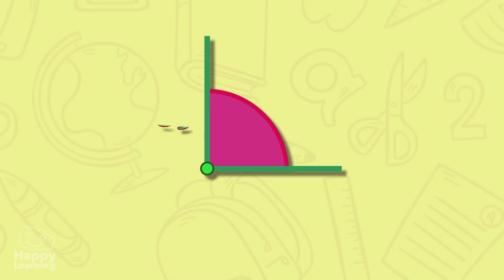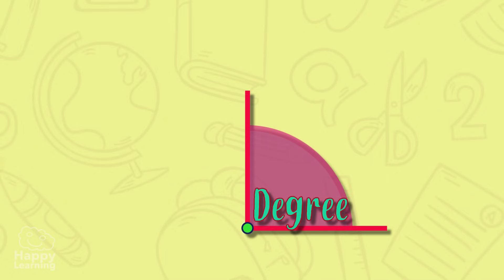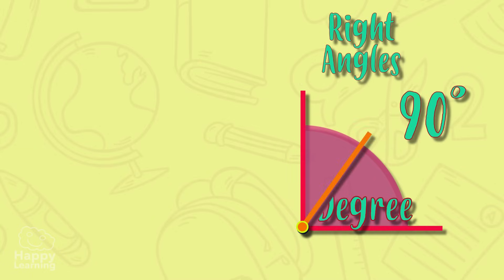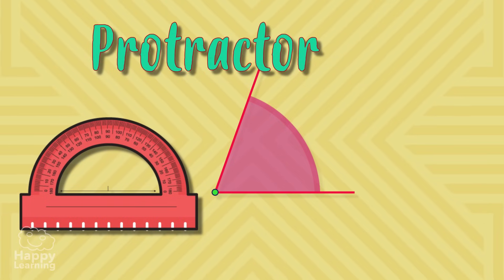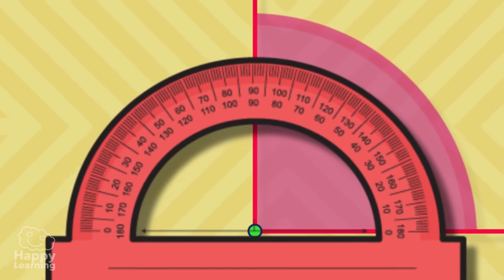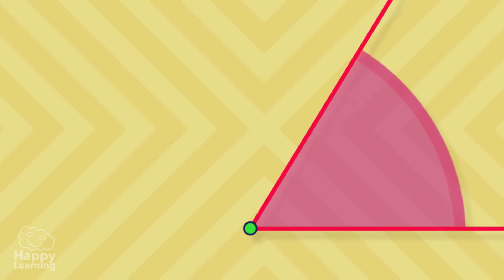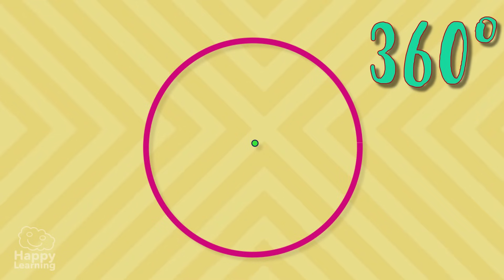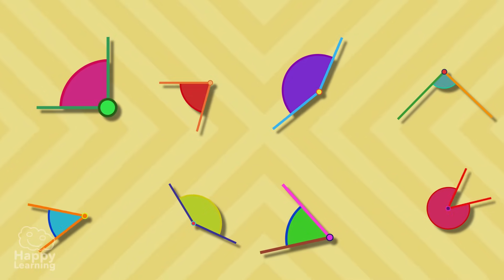Angles: measuring angles and their names! | Educational Videos for Kids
What are you waiting for? We measure Angles with... a protractor! Have you ever used one before? Here's how!
💭Have you used a protractor?
Maths is fun and easy peasy with Happy learning!

Hello friends! Welcome to a new Happy Learning video.
Look at these images, do you know what we are looking at?
Exactly! They are angles! And today, we are going to learn many things about them.

An angle is the space between two intersecting lines or surfaces that emerge from the same point called vertex.
If you look around, we are surrounded by angles, like the ones a clock’s handles or an ice-cream cone makes.

The unit of measure of the angles is the degree, and the most important angle of all, is this one… it’s called a right angle and it measures 90 degrees. The tiny zero you can see on the right upper part of the number 90 is the symbol that represents all angles.

We say that a right angle is the most important one because it is the one that is used to compare all of the other angles.

The angles that are smaller than a right angle are called acute angles, and they measure less than 90 degrees. like… all of these…

And the angles that are bigger than a right angle are called obtuse angles and measure more than 90 degrees… like all of these…

To know the degrees that an angle measures, we need to use this instrument… which is called a protractor.

So, to know the degrees that an angle measures, we need to place the straight part of the protractor over one of the sides of the angle, making the vertex and the central point of the protractor meet. After this, we need to look at the protractor line that coincides with the other side of the angle and look at what number it says. These are the degrees that this angle measures. Easy peasy huh?

Let’s practice! We said that a right angle is 90 degrees… Let’s see… We’ll get the protractor and… Indeed! a right angle is 90 degrees, we haven’t fooled you huh?

Now let’s measure this angle, let’s see how much it measures. 45 degrees! it’s an acute angle, because it is smaller than a right angle.

And now, we’re going to check out how much this other angle measures… It measures 120 degrees, of course! it’s an obtuse angle because it measures more than 90 degrees.

Imagine that instead of it being 120 degrees it measures… 180! Do you know what this angle is called? Well it’s called a straight angle.

Hey! and what about if it measures 360 degrees?
Well that’s a complete or full angle, it’s complete as can be. A circumference measures 360 degrees. What a discovery!!!

Measuring angles is easy peasy… and fun! Don’t you think?